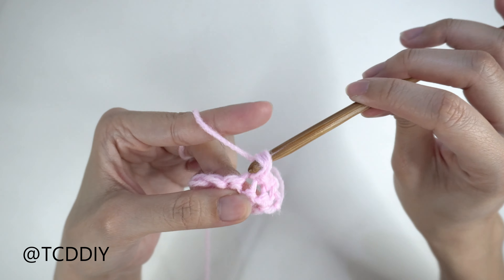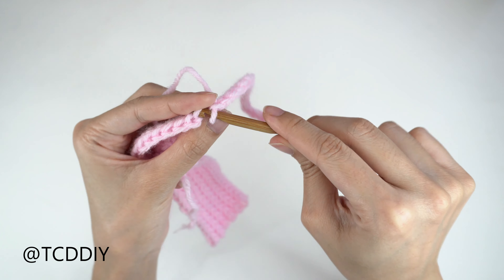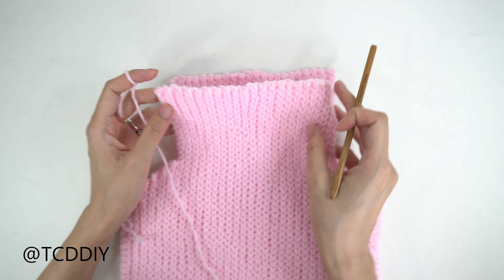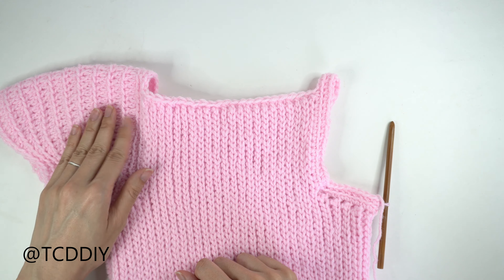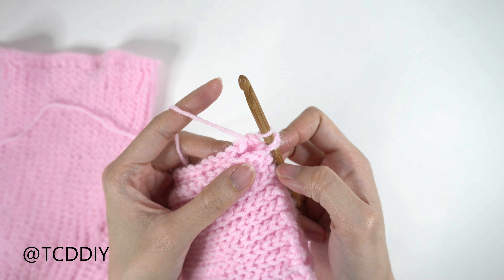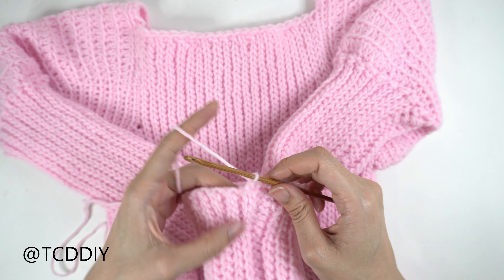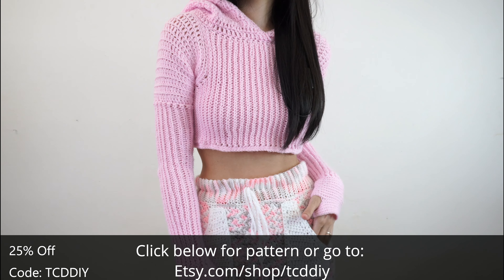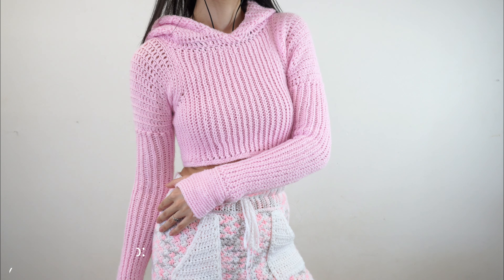How to Crochet: Cropped Hoodie | Pattern & Tutorial DIY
Please enjoy another hoodie, from us to you. Making a modern piece using, what some would call, an old technique to making clothes is right up our ally and this sports luxe inspired top is no exception.  This garment is a comfortable piece that has key elements to both the sports luxe trend and crochet.  😊

Tools Used:
Lion Brand Pound of Love (Pastel Pink)

2. Must answer question that's within video